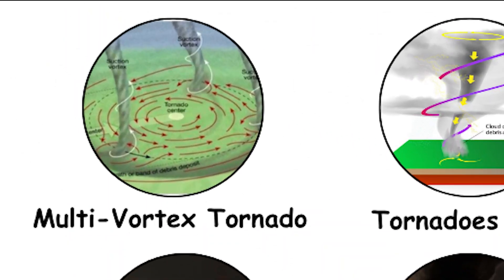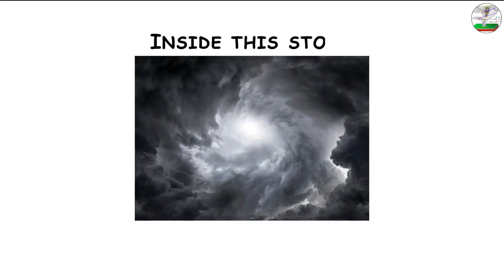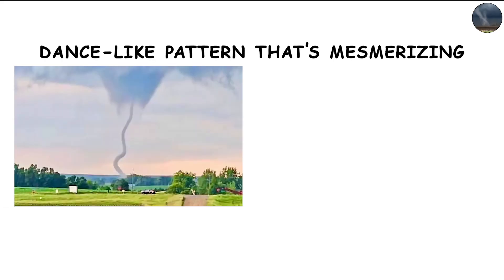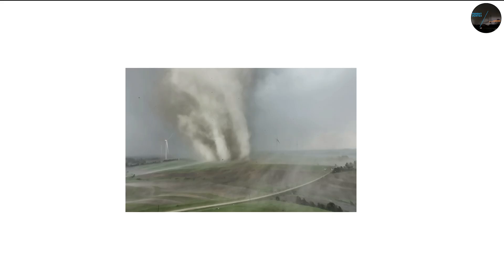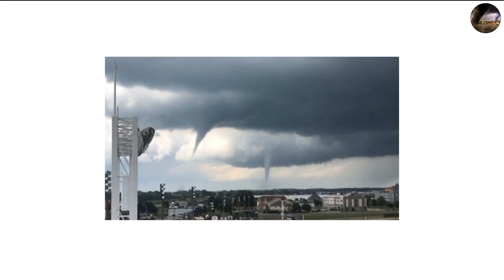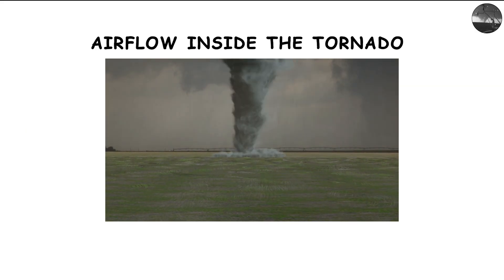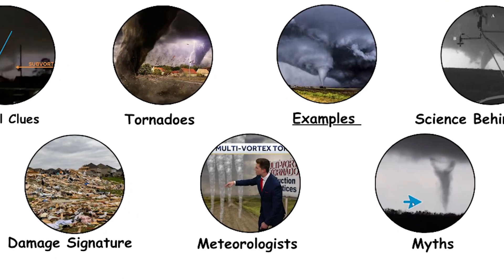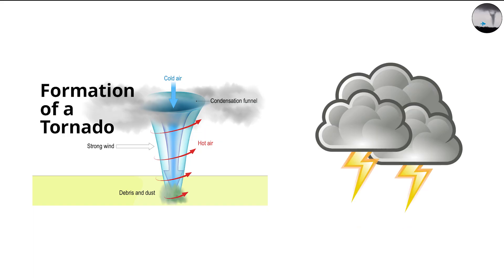How Multi-Vortex Tornadoes Form Explained in 10 Minutes